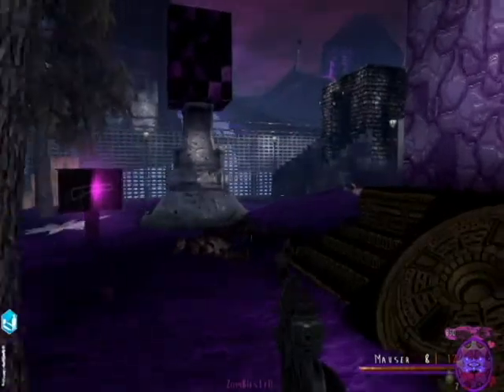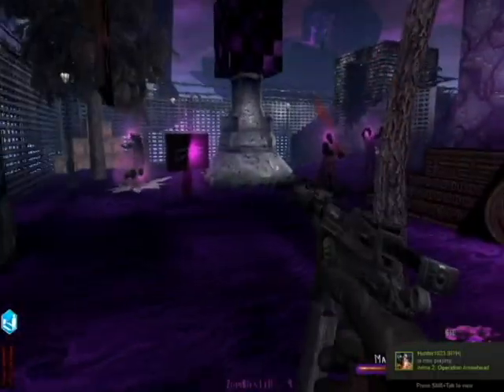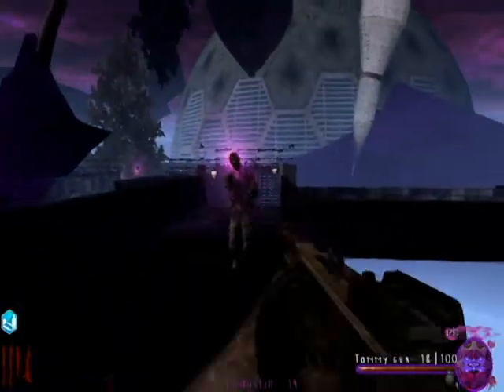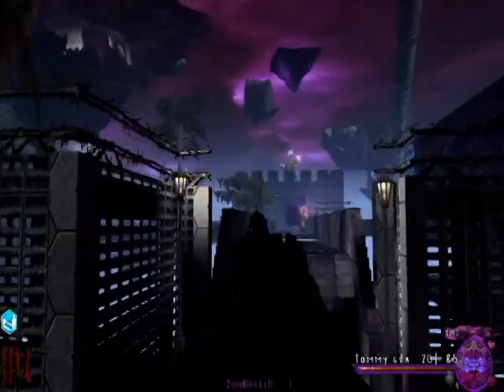Purple Time! (Call Of Duty:World At War Custom Map:The Purple Dimension)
Hello guys and welcome to Call Of Duty World At War! This is a custom map called the purple dimension! I intended to have a different video up today, but due to editing problems I quickly put this together. I Hope you enjoy!